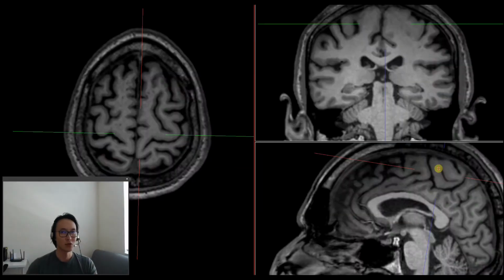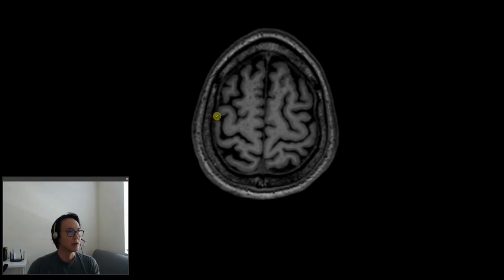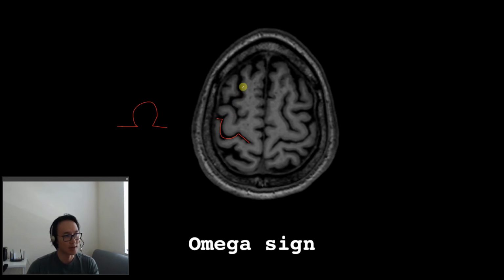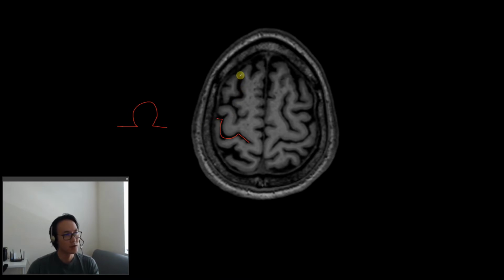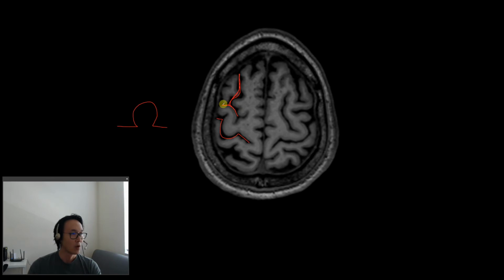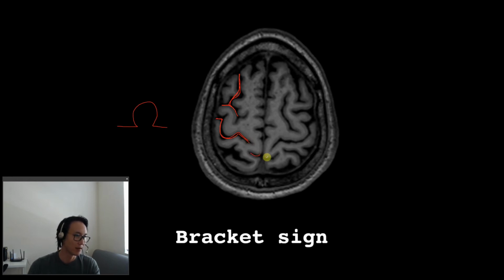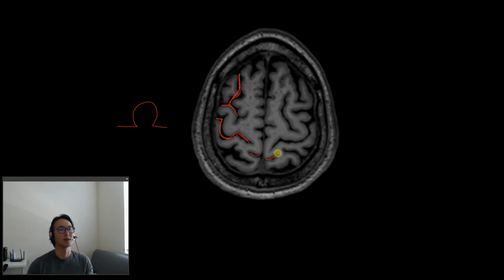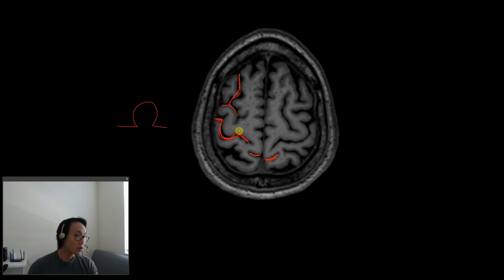3 tips to find the central sulcus